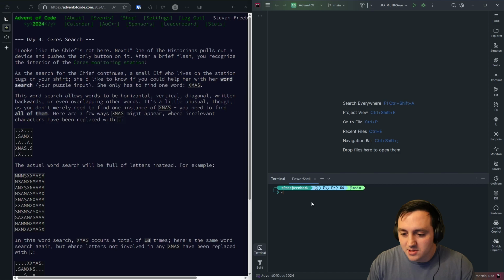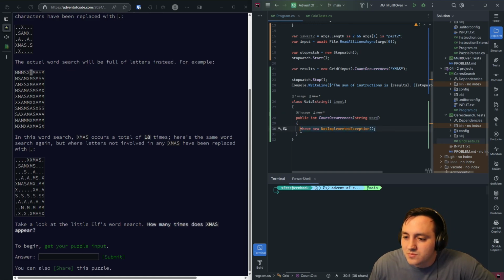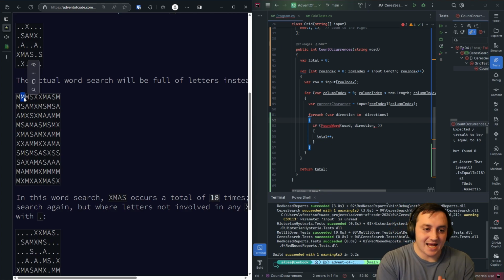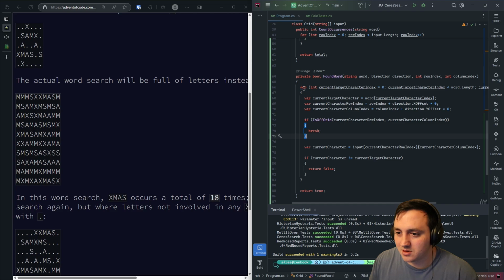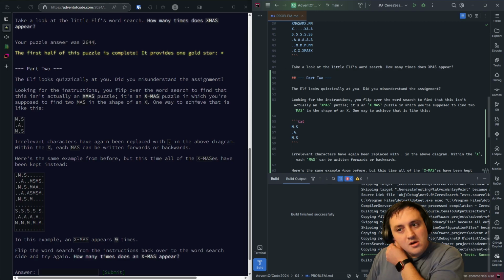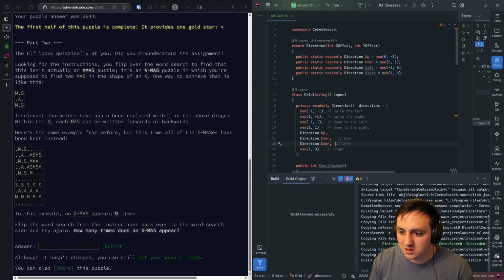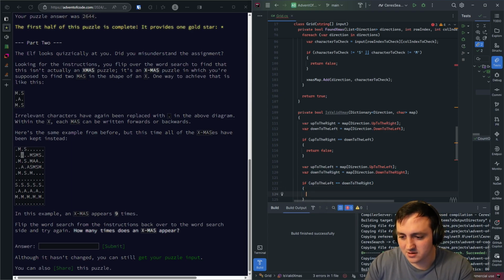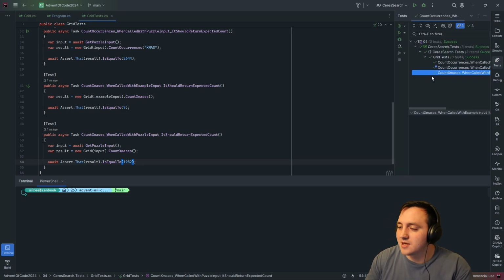Ceres Search | Advent of Code 2024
Hi there!

Life has changed a lot since the vlog days. One thing that has become a large part of my life is writing code. And one of the yearly events I enjoy doing is the Advent of Code. This year I want to try and stream the work I do to solve the puzzle and post the VODs here as well.

I spend most of my time on social these days on Bluesky currently so you can find me over there